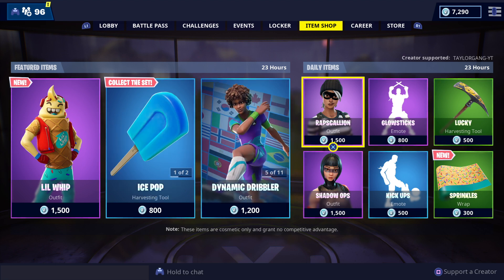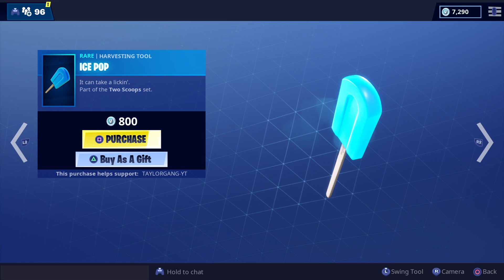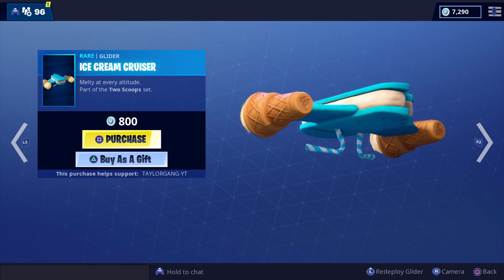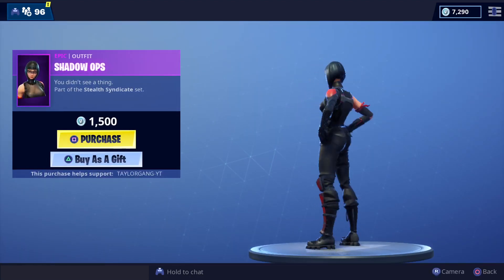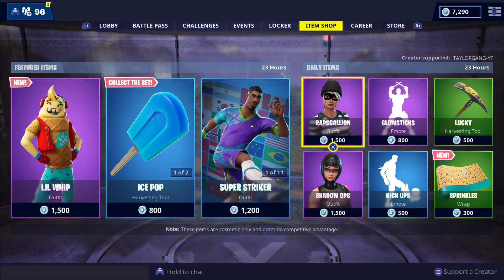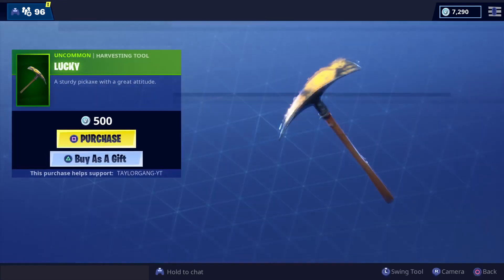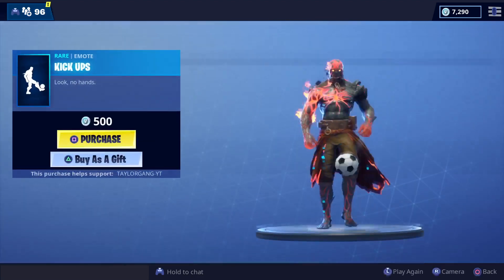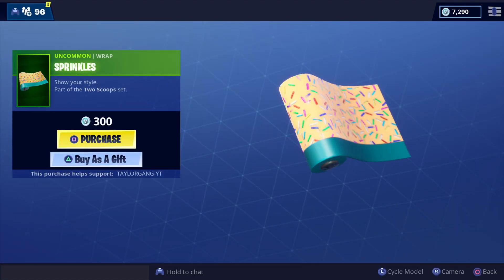Fortnite Item Shop New Lil Whip Skin Set 2/16/19